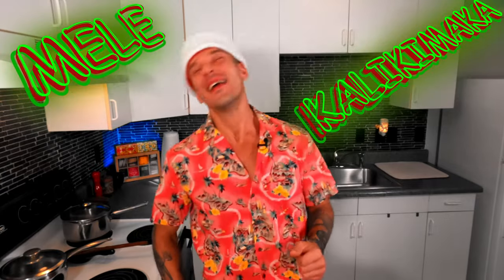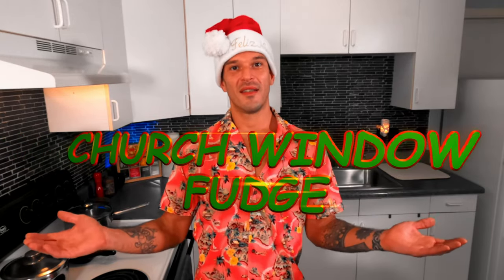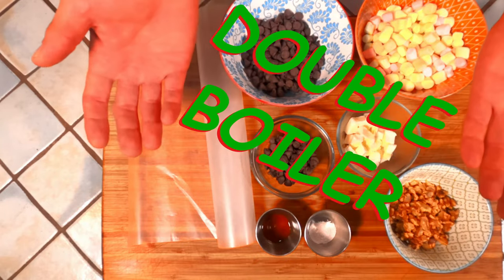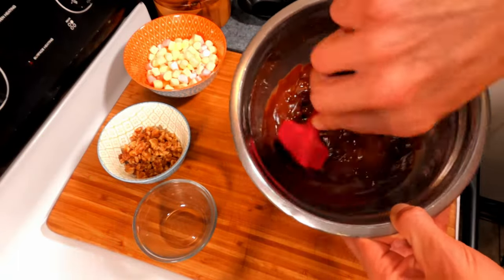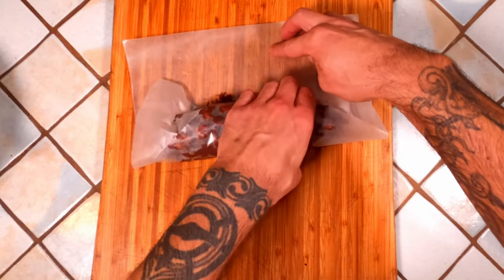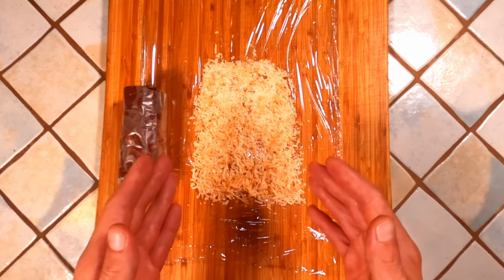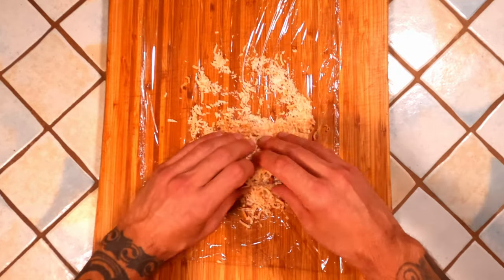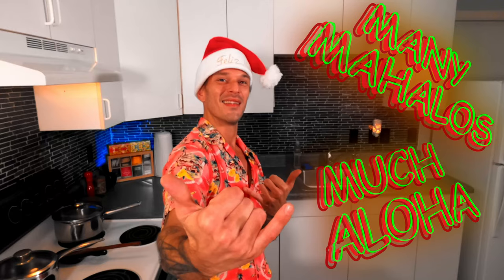The Forgotten Holiday Treat You Need: Church Window Fudge!!!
In this episode we make one of the best, in my opinion, holiday treats ever! My Gram used to make this, among many other treats, for us every holiday season. I am happy to carry on the tradition for her and share this wonderful treat with all of you! Enjoy, my friends!

• MDF Novelty Shirts:
 - Spread It Like Aloha (white writing):

 - Spread It Like Aloha (black writing):

 - Trust No One, Season Everything (white writing):

• Pantry and hardware links are no longer available